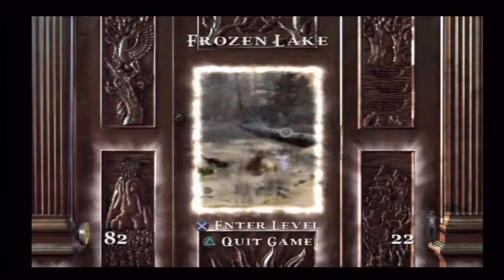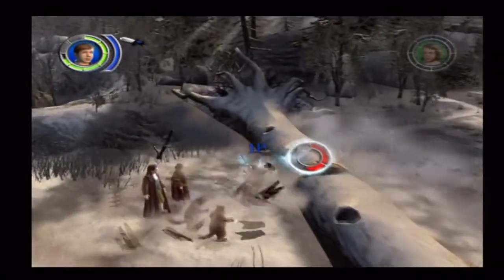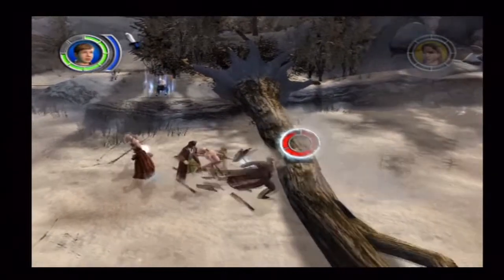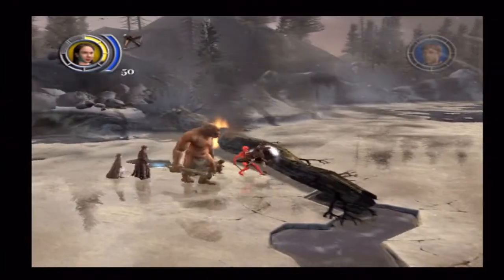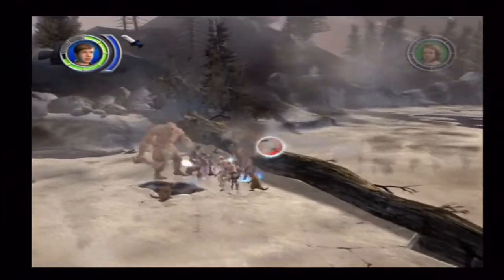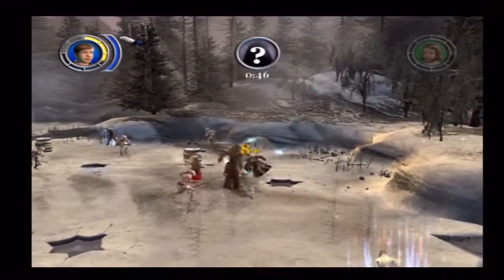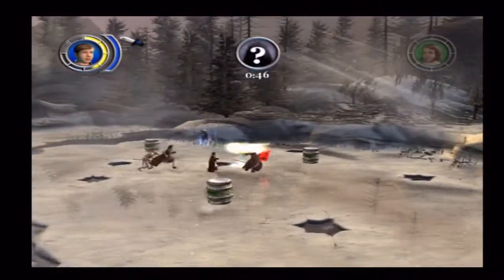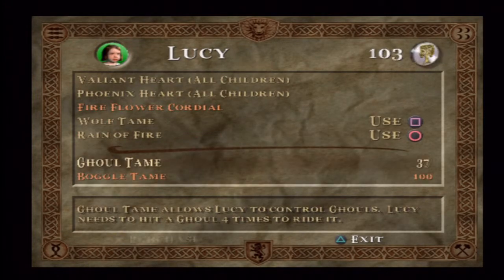Let's Play Narnia: The Lion, The Witch And The Wardrobe HD Part 8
PSN - GagaFashion

In this part we cross the frozen lake.